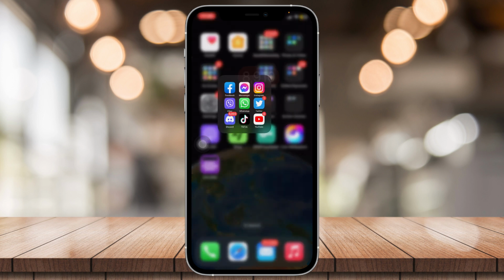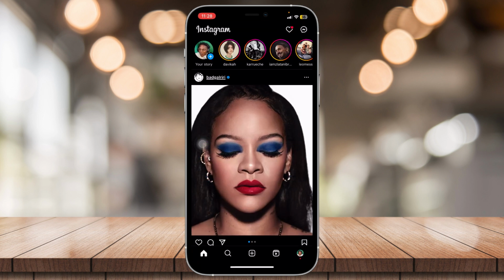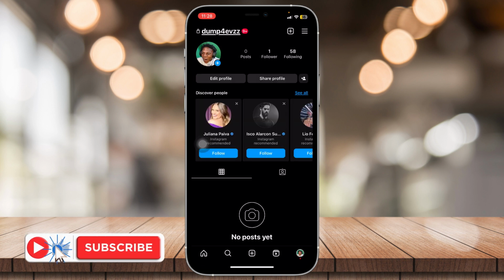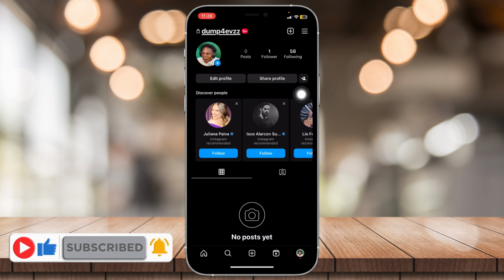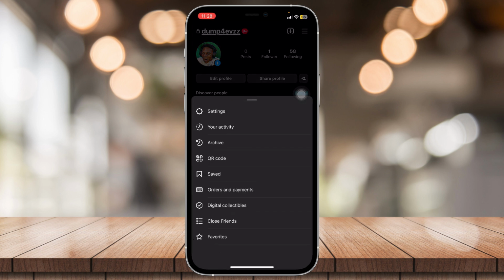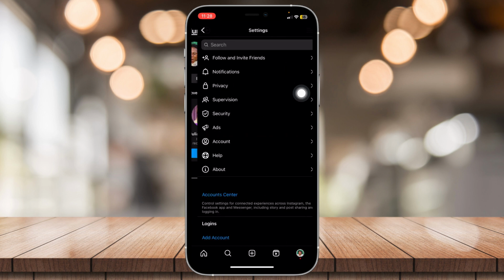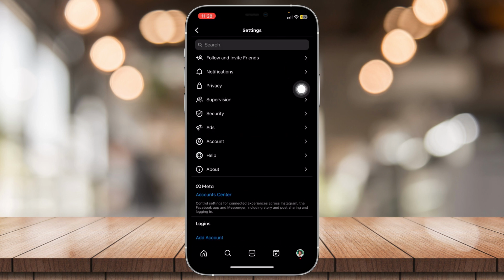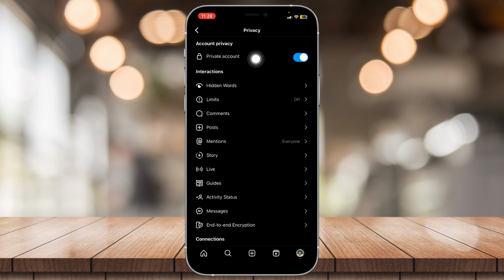How To Convert Your Business Instagram Account To Private (Quick Steps)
How To Convert Your Business Instagram Account To Private

In this video I'll show you how to convert your Business Instagram Account to Private. The method is very simple and clearly described in the video. Follow all of the steps and by end of this video you will be trained in converting your Instagram Account from Business to Private.